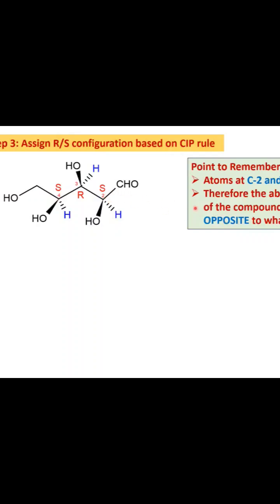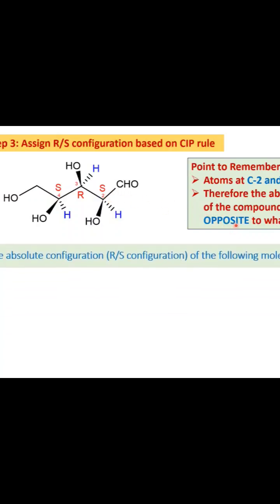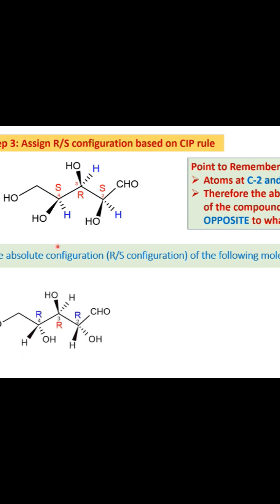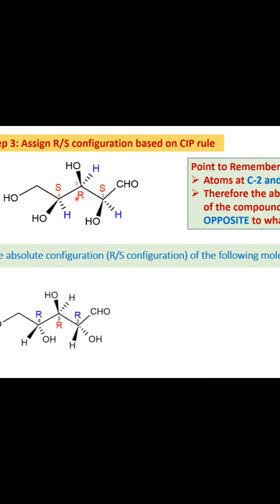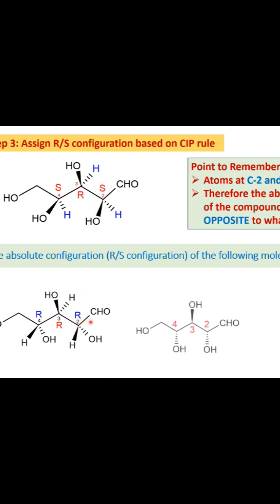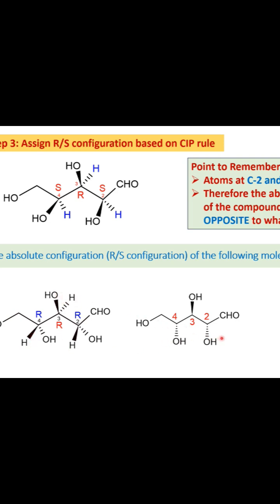Assigning R/S notation (absolute configuration) using perspective formula CUET PG